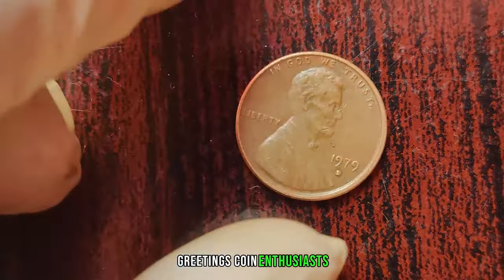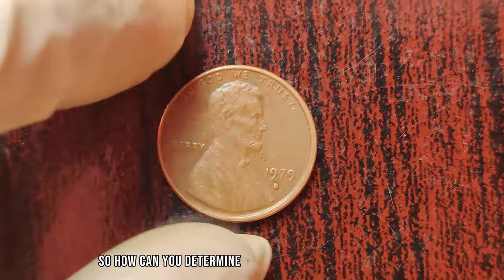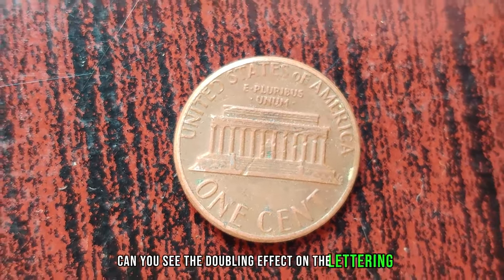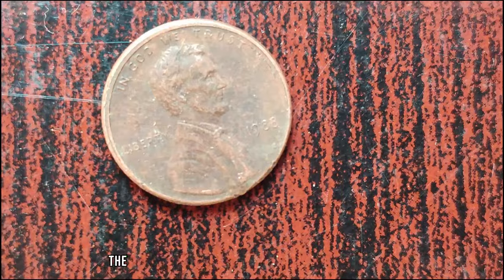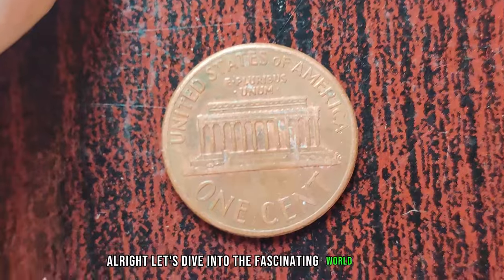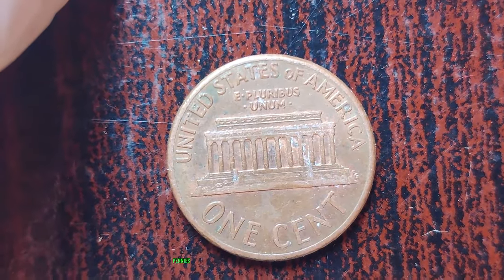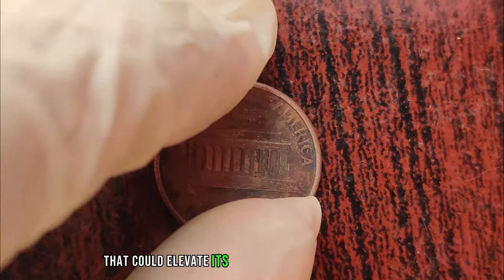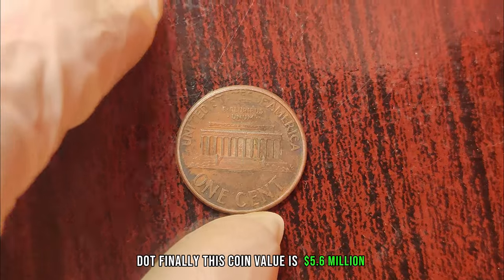5 PENNIES COIN YOU CAN RETIRE FROM! PENNIES WORTH MONEY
5 PENNIES COIN YOU CAN RETIRE FROM! PENNIES WORTH MONEY
Welcome to our numismatic adventure! Join us as we unveil the secrets of the Lincoln penny coins that could potentially change your life. In this captivating video, we delve into the world of coin collecting and showcase five exceptionally rare Lincoln penny coins that hold astonishing value in the collector's market.
Prepare to be amazed as we reveal the historical significance, unique features, and jaw-dropping prices attached to each of these rare finds. From minting errors to limited editions, each penny coin has a story to tell, and we're here to unravel it all.
Discover the elusive 1943 bronze Lincoln penny, a coin so rare that only a handful are known to exist, commanding prices that defy imagination. Witness the beauty of the 1909-S VDB penny, a symbol of numismatic excellence and a coveted addition to any collector's showcase.
But that's not all. We'll also uncover the mysteries behind the 1974-D aluminum penny, a coin with a controversial past and an uncertain future. And let's not forget the 1955 doubled die Lincoln penny, renowned for its striking visual appeal and extraordinary value.
Whether you're a seasoned numismatist or a curious beginner, this video promises to ignite your passion for coin collecting and open your eyes to the untold treasures hidden within the Lincoln penny series. Get ready to embark on a thrilling journey through history, rarity, and undeniable wealth potential.
Don't miss out on this opportunity to explore the world of rare coins and discover the incredible stories behind these five Lincoln penny coins worth a fortune. Hit the play button now and prepare to be amazed! coin pennies money @CoinsBuyer0